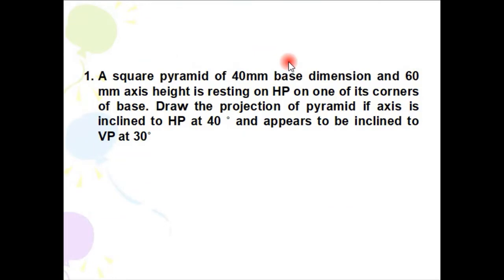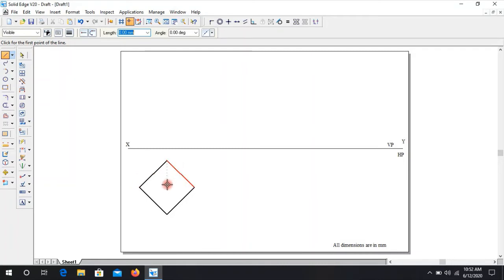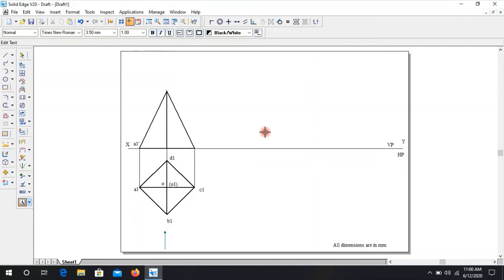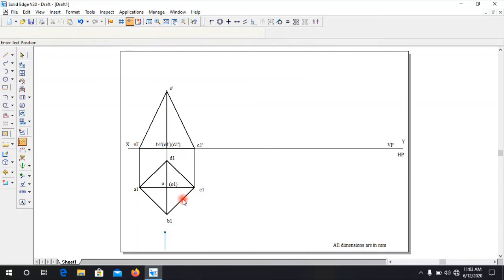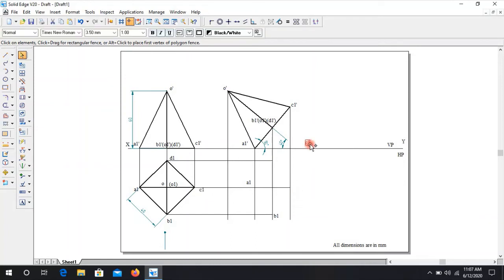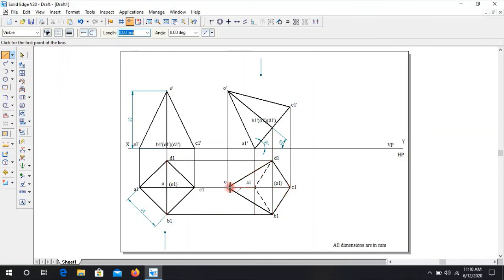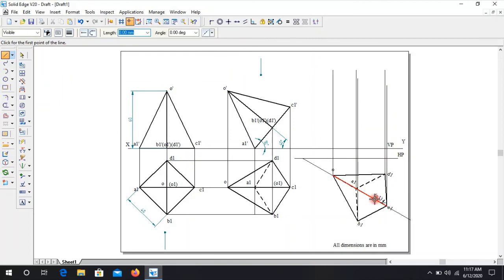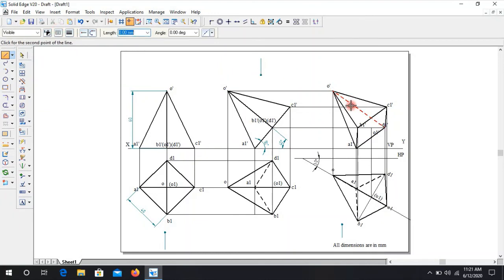Projection of solids: Session 4